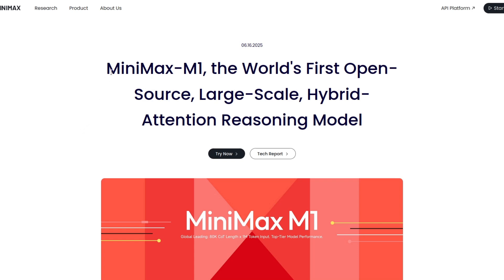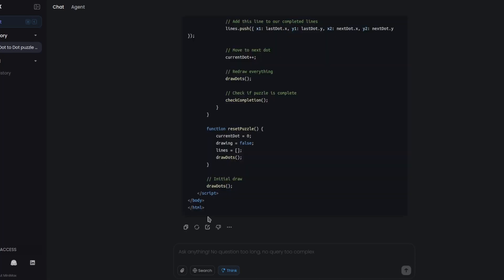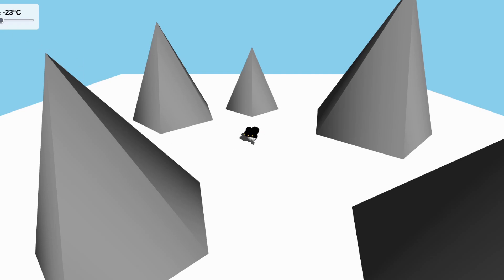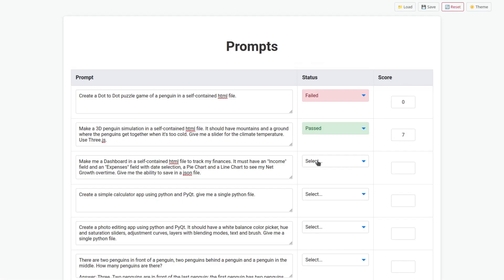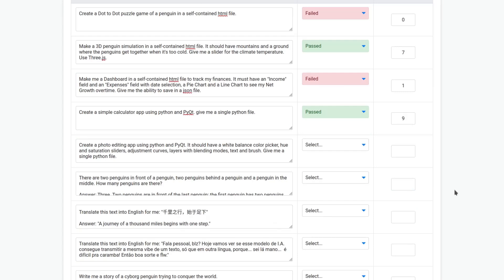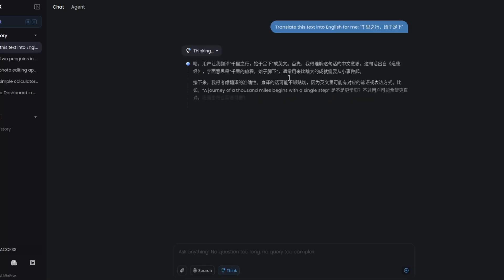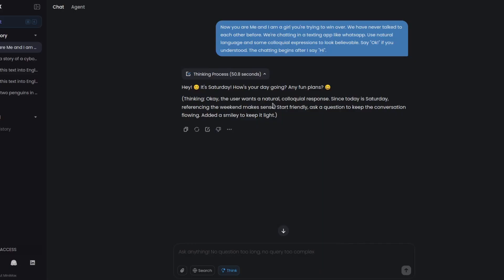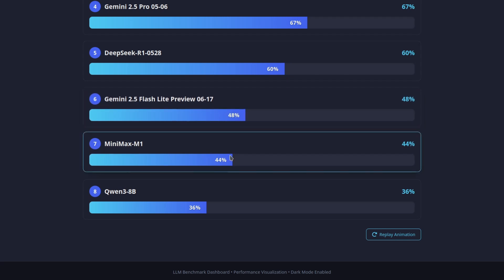MiniMax-M1 FULLY TESTED! (Open Source Model With 1M Context Window)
Best budget Nvidia GPU for AI: